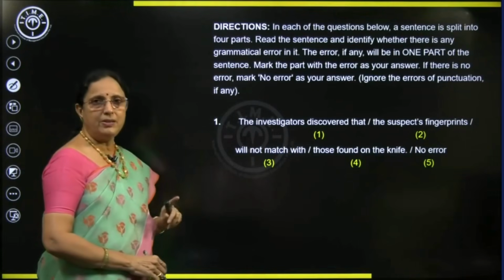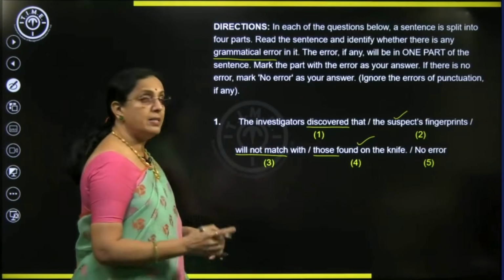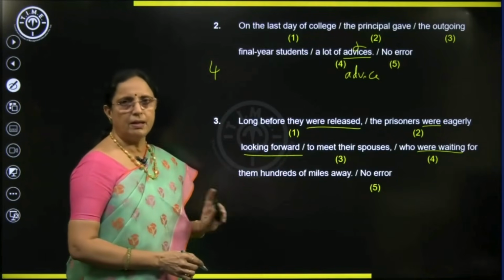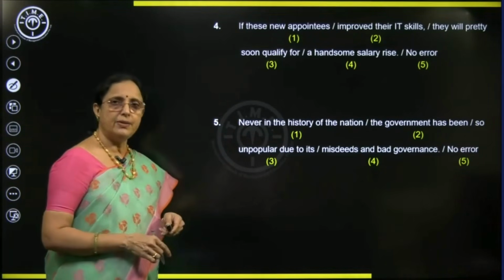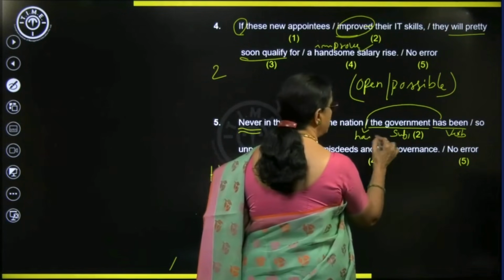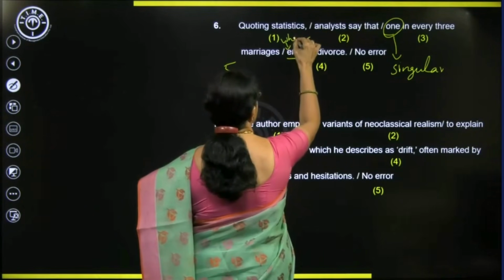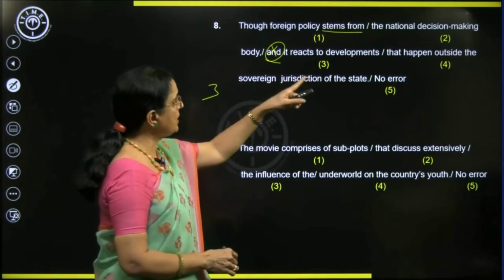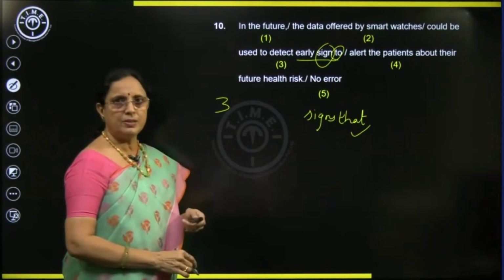Error Identification for IBPS PO and Clerk Prelim Exams